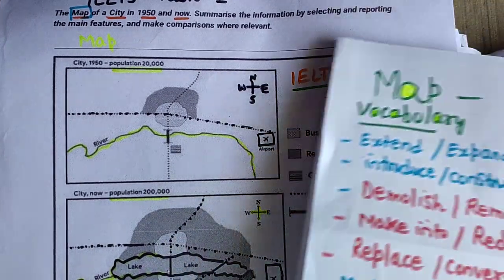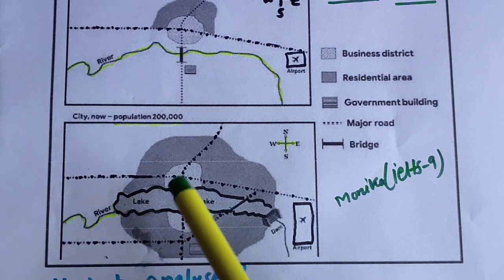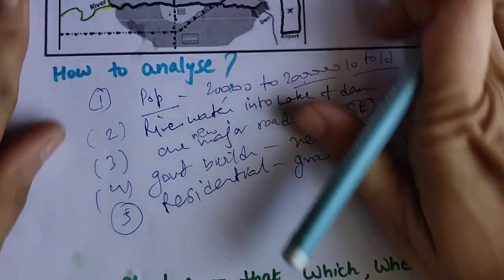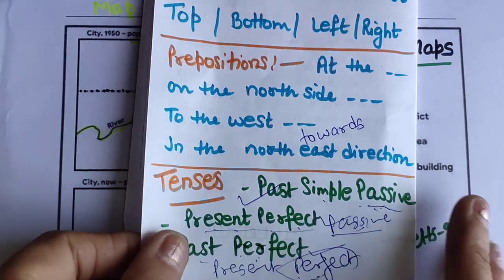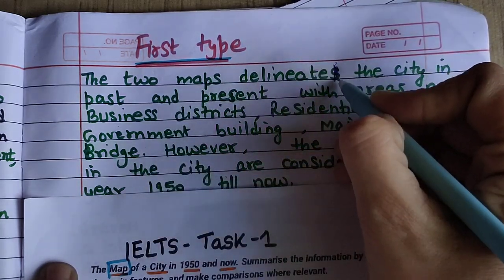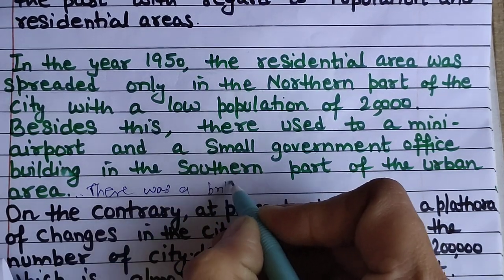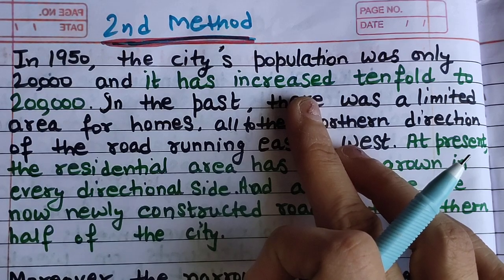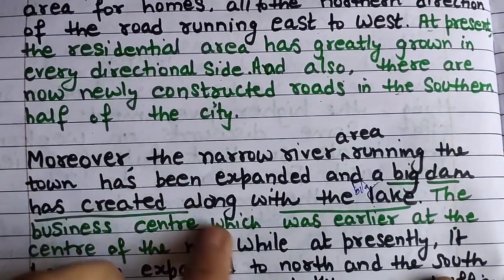How to describe map academic writing task1 | Describing map of city | map vocabulary | 2023 task1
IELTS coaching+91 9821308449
IELTS Writing task 1 map  | Describing  map of city  | map vocabulary | how to score high task1 2023

 IELTS Essay: Map of a City in 1950
IELTS Writing task 1academic | map of city in1950 | how to score high in task1
your queries --
IELTS Writing Task 2
 How to write ielts essay
 positive or negative ielts essay  wih explantion
IELTS Writing task 1academic
 map of city in1950
 how to write ielts task1 ielts writing task tips
your queries -
 how to write IELTS writing task 1 academic
how to write IELTS writing task 1 Map
describe the map of a city in 1950 and now.How to describe map academic writing task1
Describing map of city
 map vocabulary used in 2023 task1
IELTS 9band speaking
describe a map of City in 1950
IELTS writing task 1 academic
IELTS writing task2 academic
IELTS writing task tips 2023
describing a map of a city in 1950 and now.

Describing the a map  city in 1950